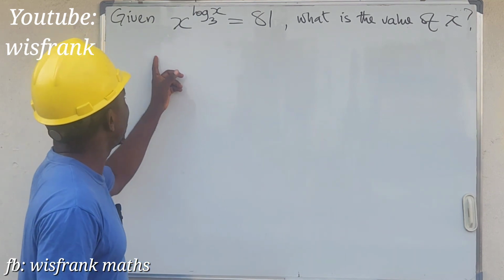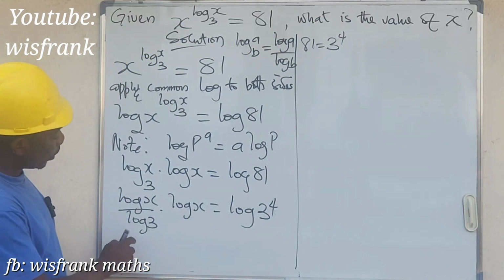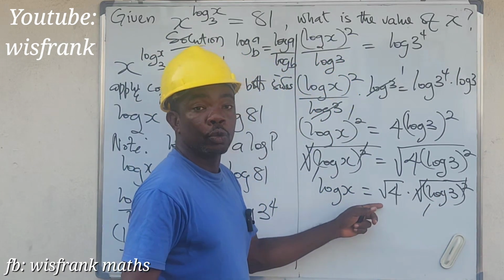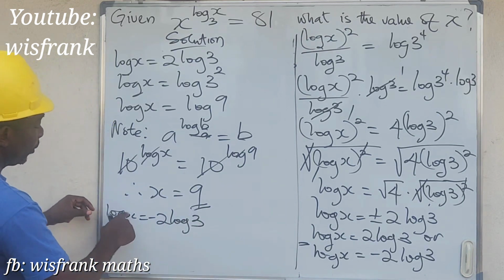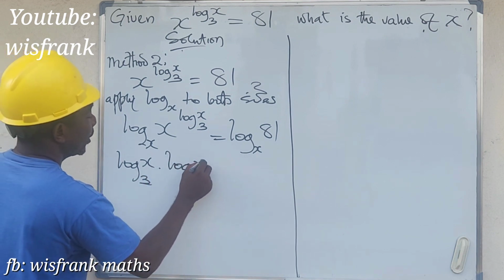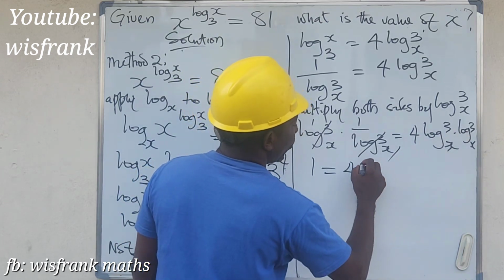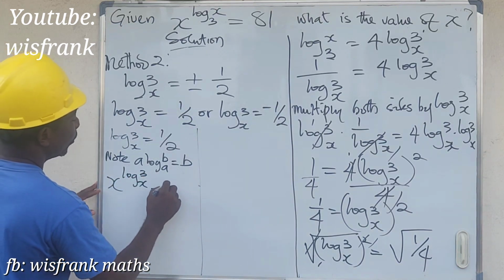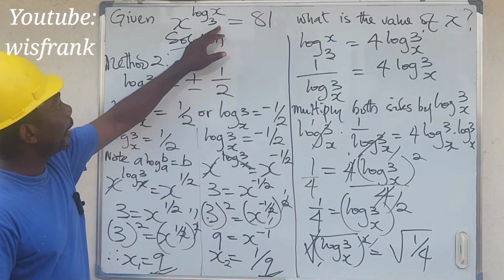A Nice Maths Olympiad Logarithm | Exponential Simplification